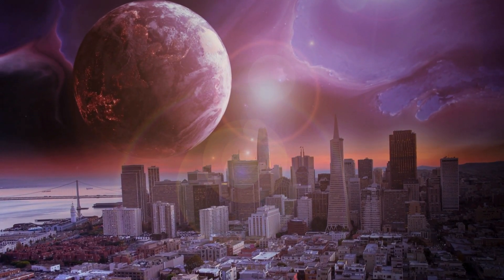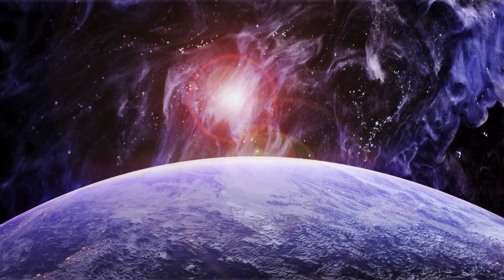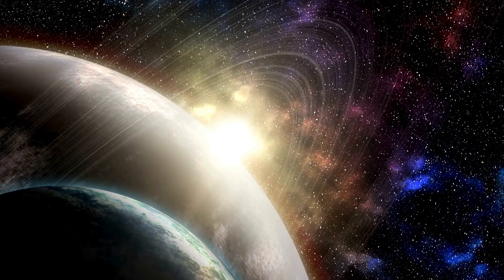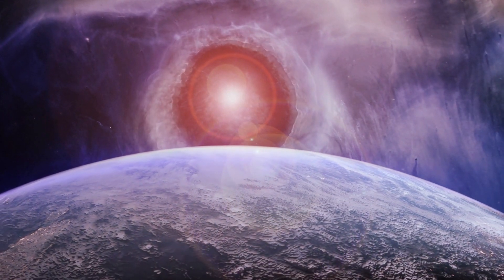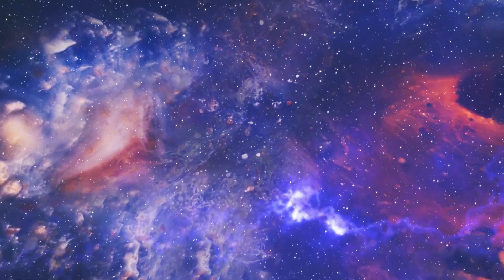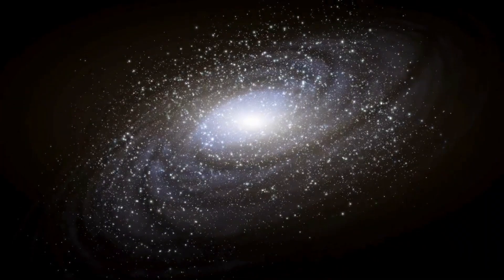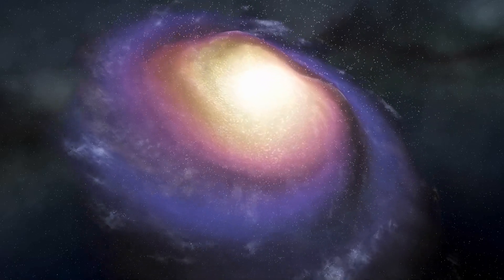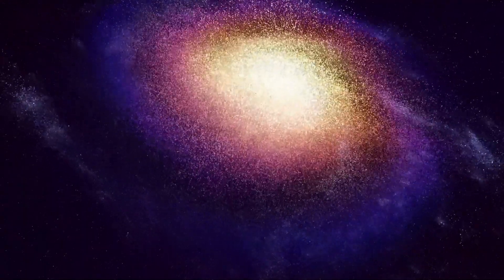James Webb Telescope FINALLY Found What Lies at the Edge of the Observable Universe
The wait is over! The James Webb Space Telescope (JWST) has just revealed what lies at the very edge of the observable universe, and the discoveries are more mind-blowing than we could have ever imagined! 🚀

In this video, we explore the latest data from JWST, unveiling the mysteries of distant galaxies, dark matter, and the cosmic boundaries that have puzzled scientists for decades. From never-before-seen galaxies to bizarre cosmic phenomena, we take you to the farthest reaches of space.